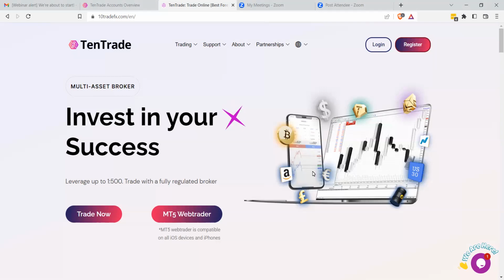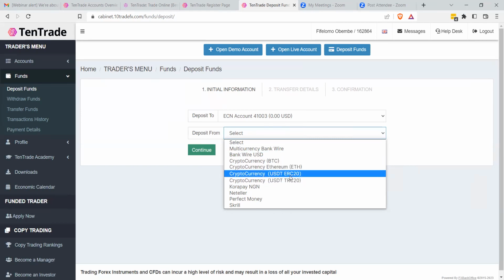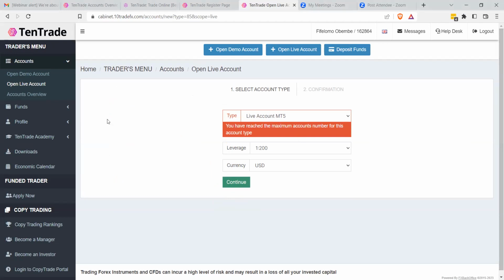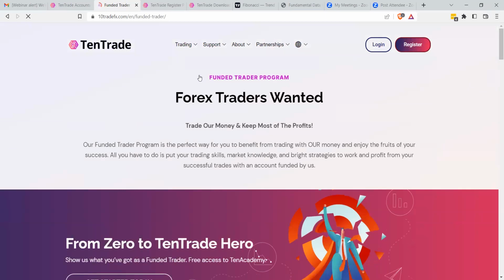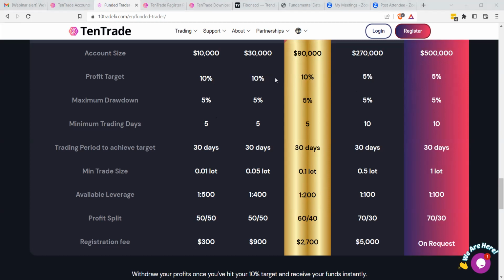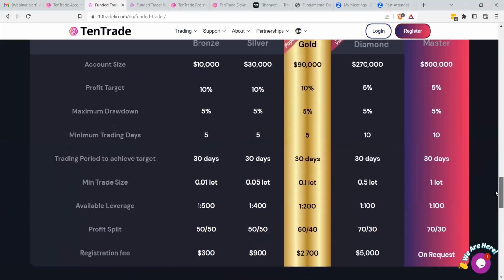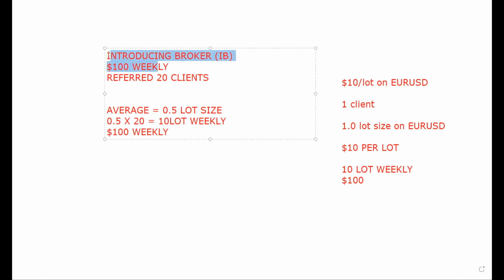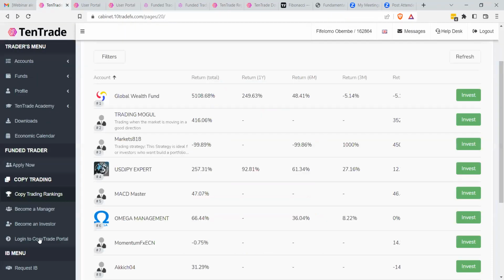Introduction to TenTrade and Client Portal with Tobi Okunuga 12th of January 2023